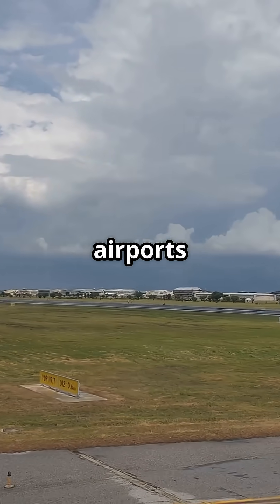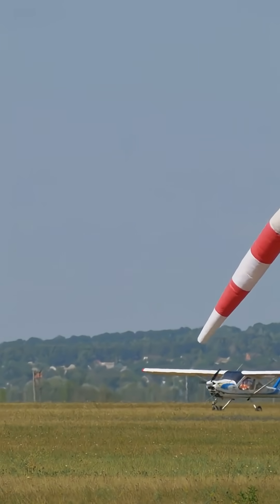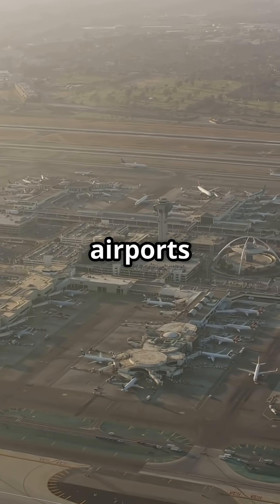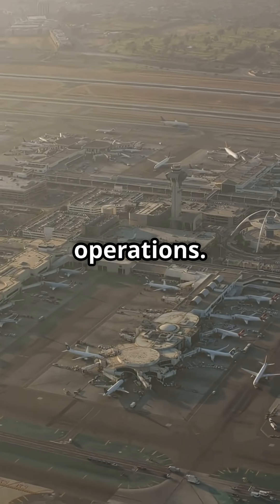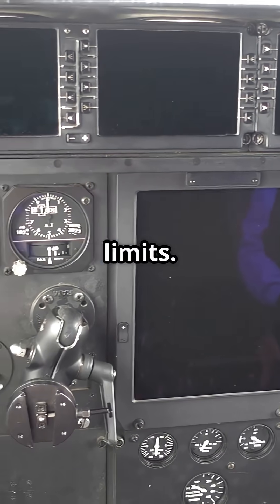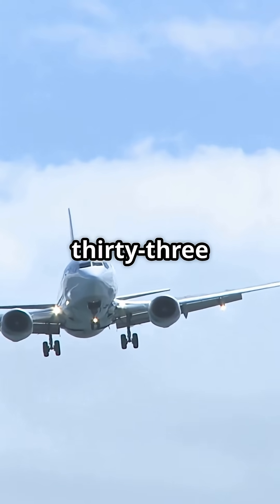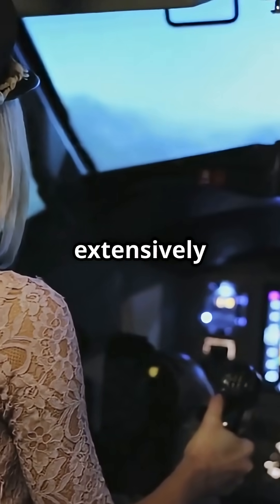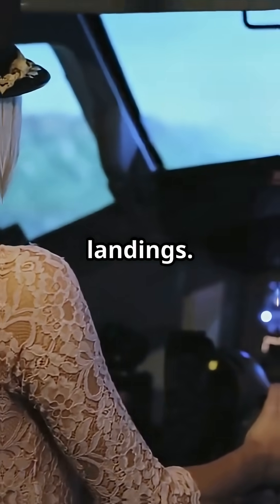Tailwind Landings: Risk or Routine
Not every landing is into the wind.

Pilots prefer headwinds for control and shorter stopping distance — but that doesn’t mean it always happens. Crosswinds, tailwinds, and airport operations sometimes force aircraft to touch down in ways most passengers never expect.

What looks routine from the cabin is actually a masterclass in technique, where skill and science meet under pressure.

Would you trust a crosswind landing, or does the idea push your nerves?